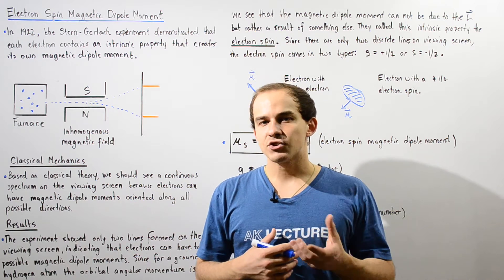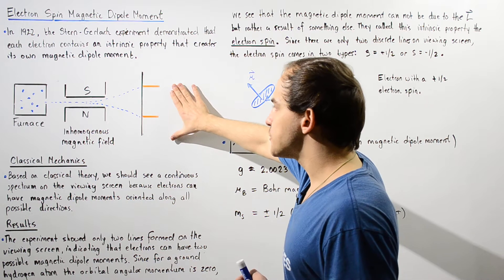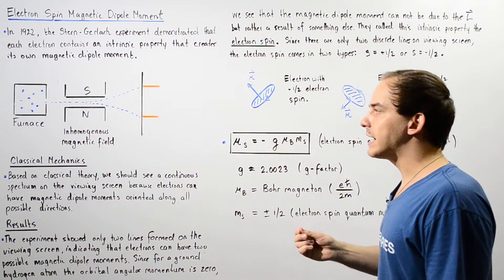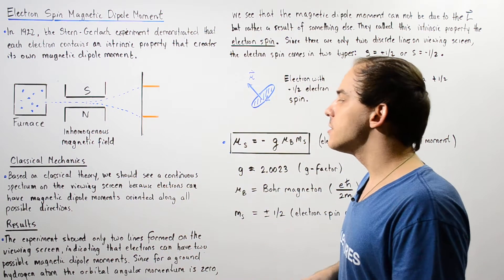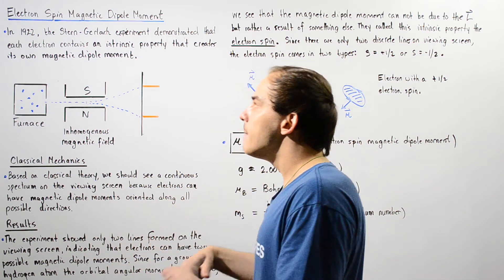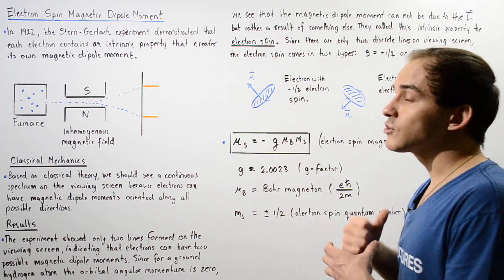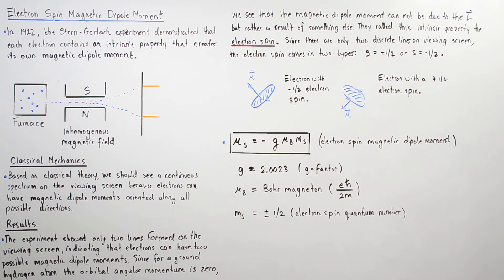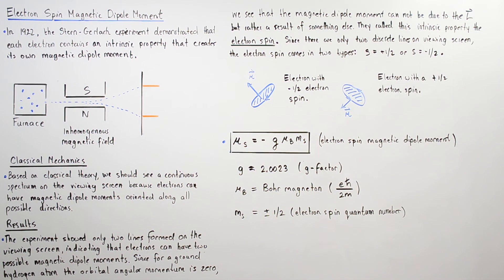Electron Spin Magnetic Dipole Moment